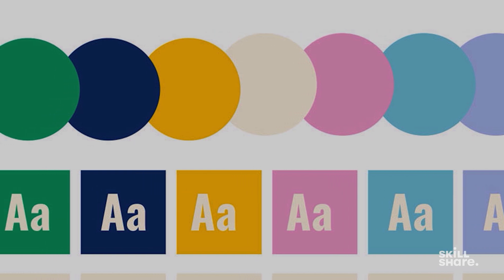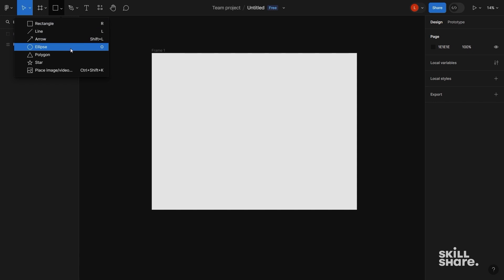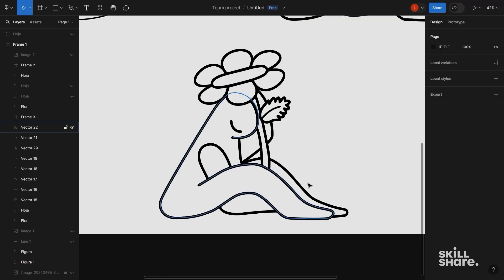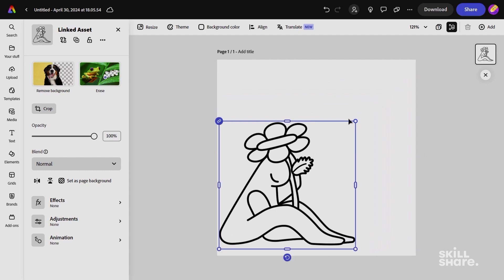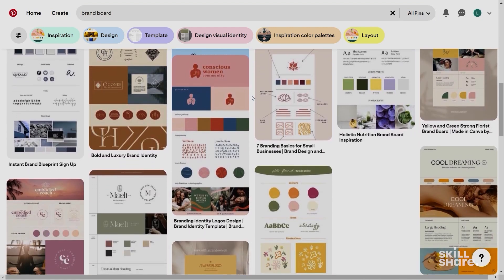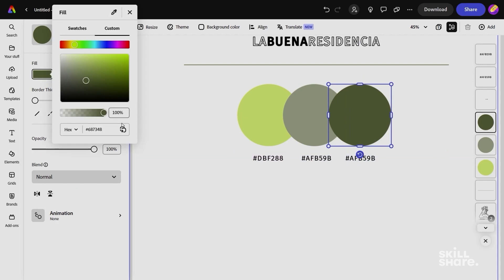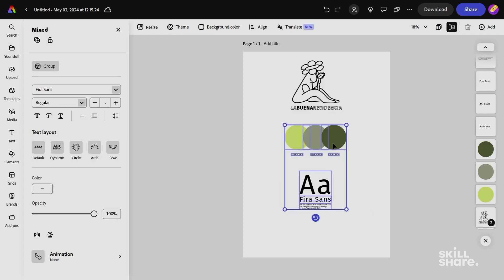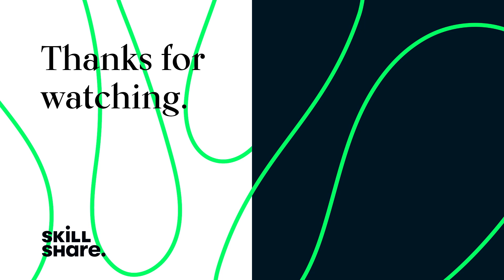Adobe Express Tutorial: Build Your Own Brand Guide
Want to create a cohesive, professional brand identity? In this tutorial, Pamela Calero, a visual storyteller and communication artist, guides you through building a brand guide in Adobe Express - perfect for ensuring consistency across all your designs.

In this video, you'll learn:
✅ How to define your brand colors 🎨
✅ Selecting the right typography for your identity ✍️
✅ Creating logo variations for different uses 🏷️
✅ Assembling your brand guide in Adobe Express

This tutorial is based on Pamela’s full Skillshare class
"The Art of Branding: Create Authentic Brands Using Adobe Express". In the class, Pamela will walk you through every step of brand development with her signature creative and practical approach. Check out the full class on Skillshare now

00:12 - Intro
01:00 - Using the shape tool in Figma
01:40 - Creating more complex shapes in Figma
02:39 - Exporting your vector from Sigma
03:08 - Uploading images to Adobe Express
03:30 - Essential process of crafting a brand guide
03:50 - How to create a simple style guide in Adobe Express
06:48 - Exporting the style guide

Skillshare is a learning community with thousands of classes for creatives. Whether you want to learn digital art, design, or photography, Skillshare is the place for you.

ABOUT PAMELA CALERO

Pamela is a Colombian-born, Barcelona-based visual storyteller specializing in branding and communication design. She’s worked with museums, fashion brands, and cultural institutions, helping them bring ideas to life through visuals. Her work has been featured in Marie Claire Spain, Women of Type, and top museums worldwide. As a Skillshare Top Teacher, Pamela simplifies complex design concepts into engaging, accessible lessons.